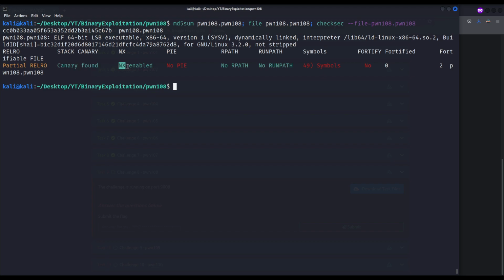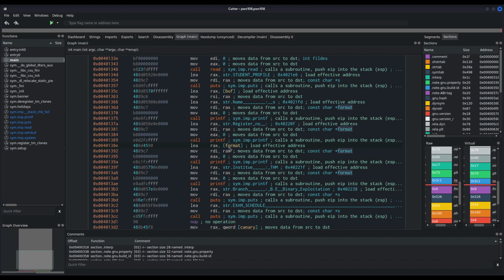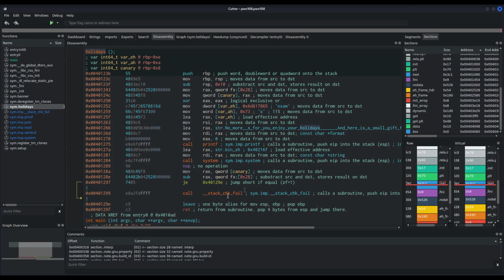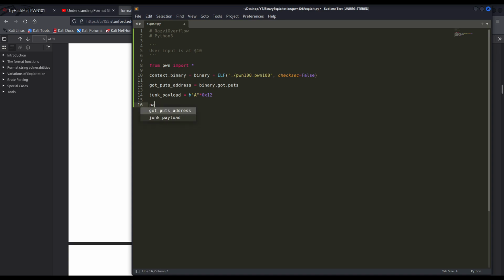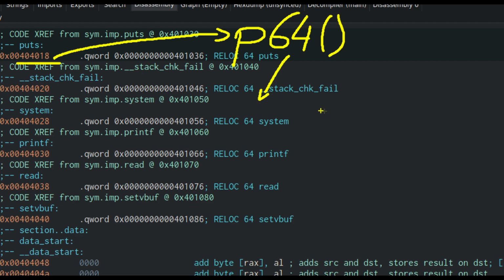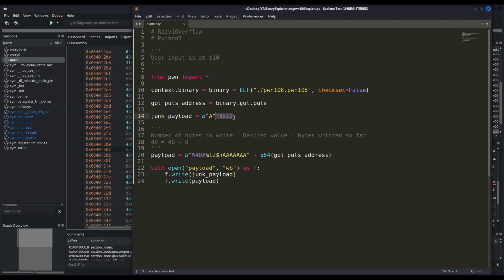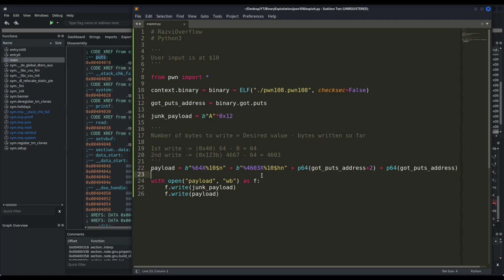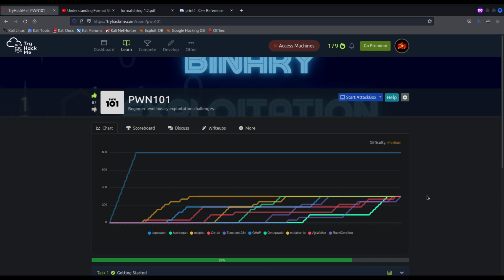GOT overwrite with Format String - pwn108 - PWN101 | TryHackMe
In this video we will see step by step how to overwrite GOT (Global Offset Table) entries by abusing a Format String vulnerability, hence hijacking the execution flow of the program. We will see in detail how to overwrite memory with the %n format specifier from the printf family of functions, understanding how to write 4 or less bytes with the values we desire at the address we want. Besides, bad chars of printf function will be also discussed, which define how the payload must be arranged. We will also see how to debug the payload with r2 , by writing it into a file and making radare2 read from it.

00:00 - Intro
00:40 - Checking the binary
01:56 - Executing the binary
02:16 - Trying to break the binary
02:35 - Testing for format string
02:50 - Spotting the vulnerability
03:33 - Disassembling the binary
03:56 - Analyzing the code
05:49 - Spotting the format string
06:55 - ret2win-like function
08:02 - Recap
08:39 - The %n format specifier
10:15 - The GOT and the PLT
11:06 - Considerations before exploitation
11:25 - Partial RELRO
12:11 - Permissions of the GOT section
12:31 - GOT entry to overwrite
14:03 - Preparing the exploit
14:12 - Finding the position of the input
15:50 - Starting the payload
16:09 - %n and positional argument
17:05 - How to write with %n
18:20 - Padding to write the desired value
19:17 - Writing with %n
19:39 - Bad chars for printf
22:11 - Rearranging the payload
22:54 - Adapting the payload
24:55 - Debugging/testing the payload
25:55 - Debugging with radare2 (r2)
27:05 - %n wrote only 4 bytes
27:49 - Writing more than just 4 bytes
28:23 - Splitting the writes
29:50 - Writing just 2 bytes
30:00 - The 'h' length sub-specifier
30:27 - Final payload
32:19 - Adjusting the final payload
33:49 - Executing the exploit
34:12 - Exploiting locally
34:37 - Exploiting remotely
35:15 - Reading the flag
35:21 - Outro[*]

Exploit code, not people.
Did you like the video? Found it useful? If you feel like lending a hand consider buying me a coffee (or three ☕), it really helps!
GG